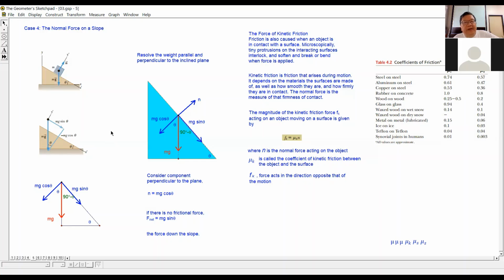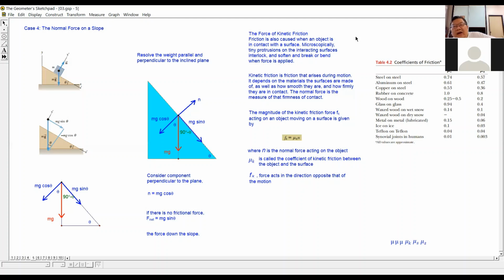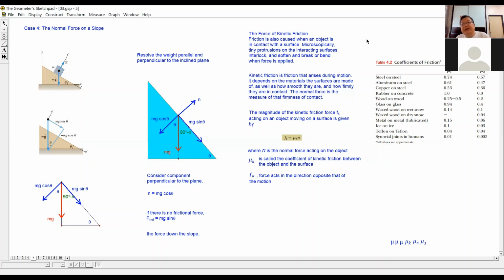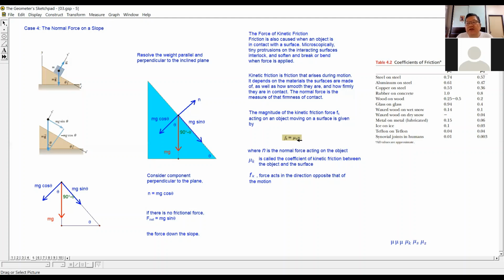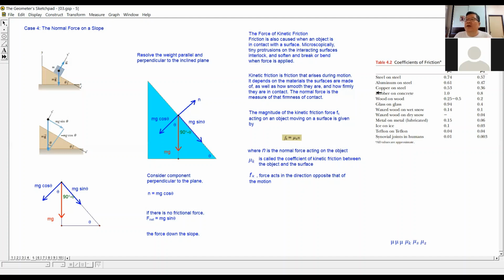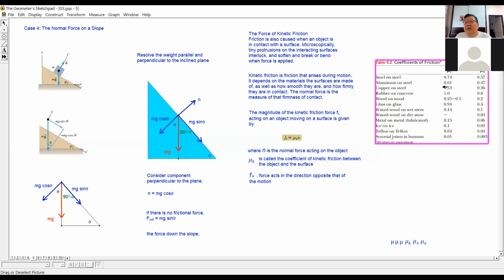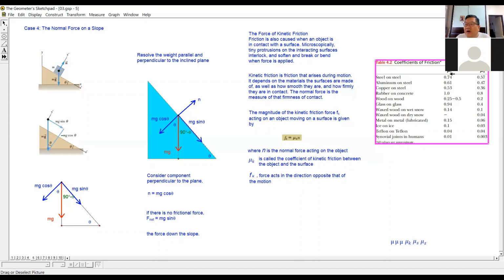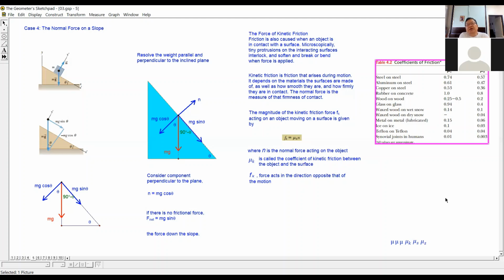Physics: Kinetic Friction 1